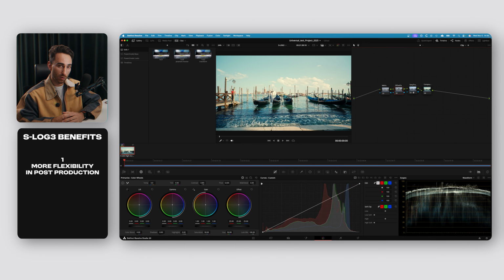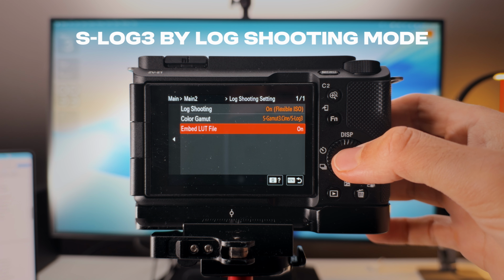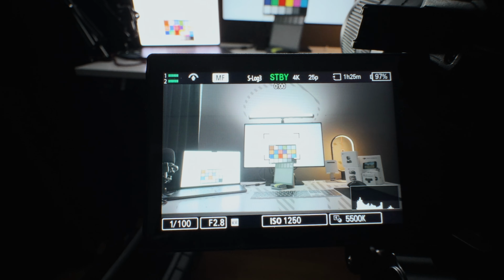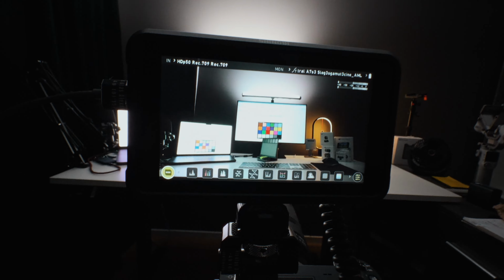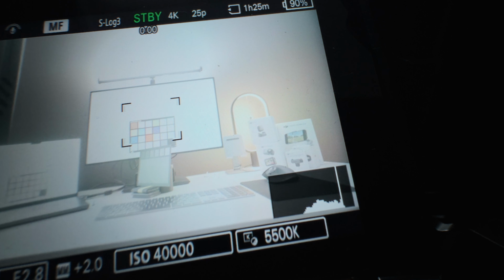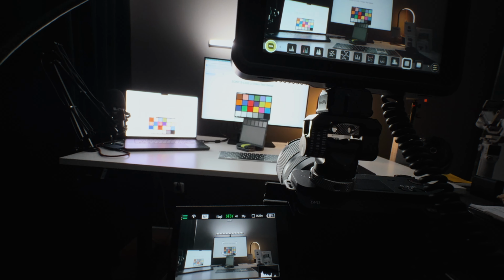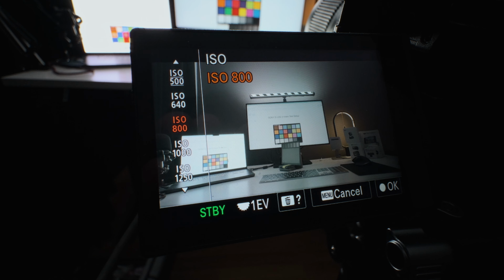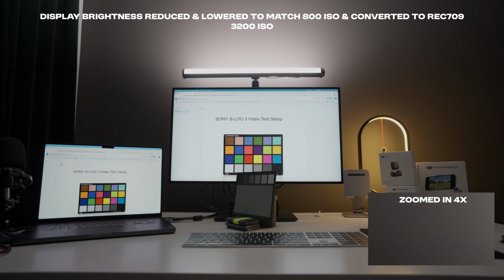Mastering S-LOG3: How to expose S-Log3 for clean shadows and great colors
Unlock the full potential of Sony S LOG3 with this practical exposure guide. You will learn how to expose S Log3 for clean shadows, accurate skin tones, and rich colors while avoiding noise and crushed detail. This video covers zebras, waveform monitoring, middle gray exposure, and color grading basics so you can achieve a cinematic look with your Sony camera. Perfect for creators shooting in S LOG3 for the first time or anyone wanting better low light performance and more dynamic range.